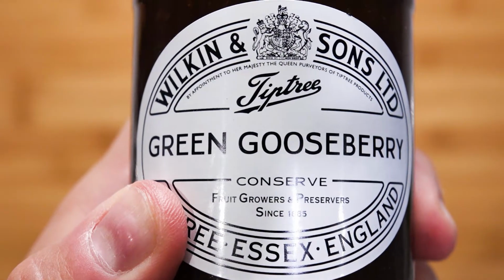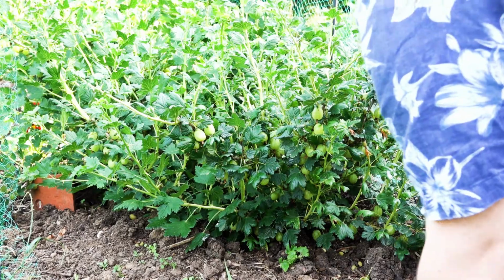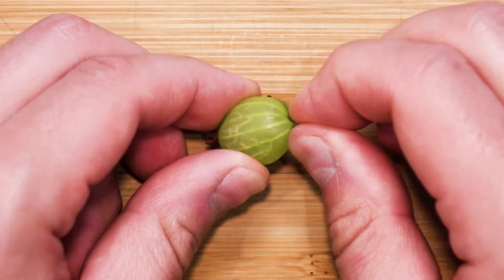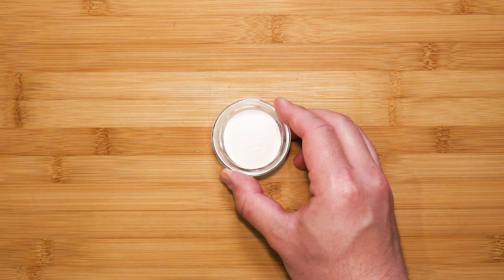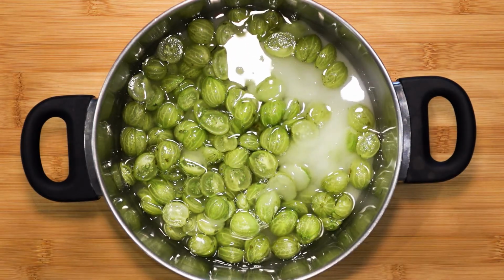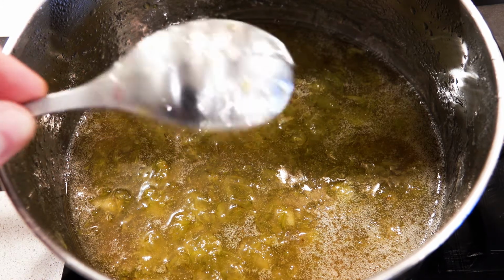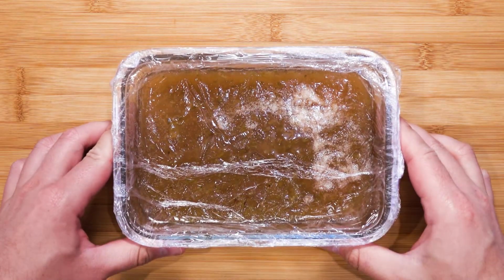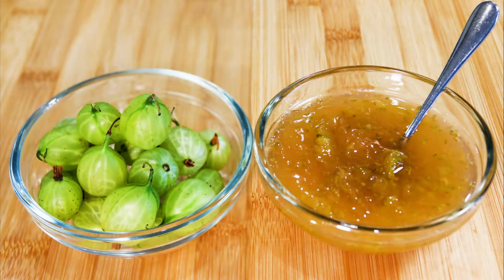Green Gooseberry Jam - A classic english fruit made into jam to enjoy even more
Making Green Gooseberry Jam from start to finish. Such a lovely and well complimented floral harmony of flavours in this jam. I had a chance to see an actual gooseberry bush and taste it straight from there. I also get a chance to share where I got the inspiration from to make this jam.

Recipe Breakdown

340g Green Gooseberries
340g Caster Sugar
115g Elderflower Cordial
225g Water
6g Pectin Powder

Link for Pectin Powder

Music Credit

Logo Creation

Made by a talented dear friend of mine whom I have spent many hours in the kitchen with.

Logo Animation: Andrea David Farnocchia

Always remember to stay curious.